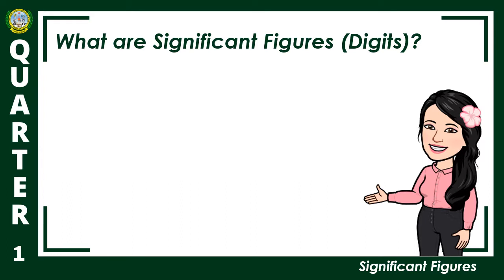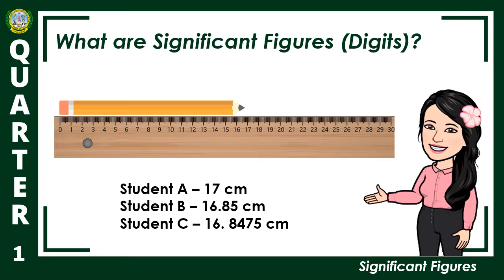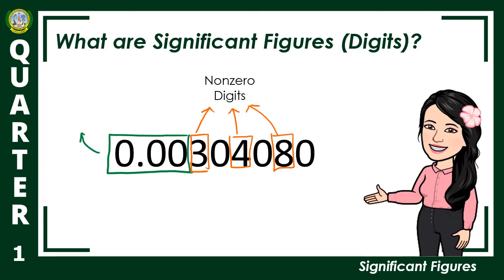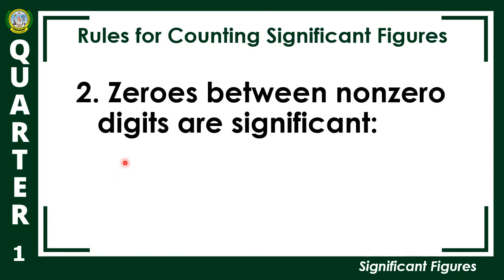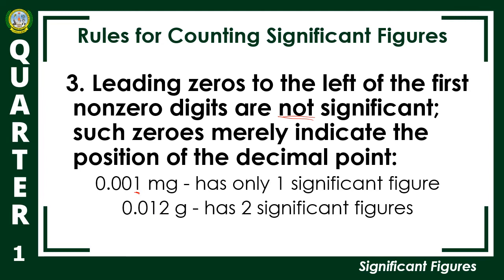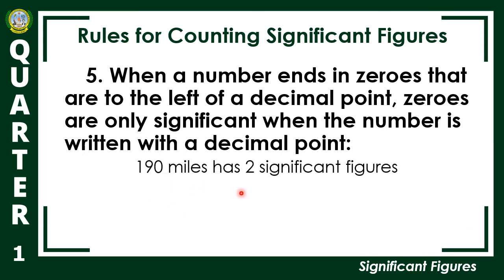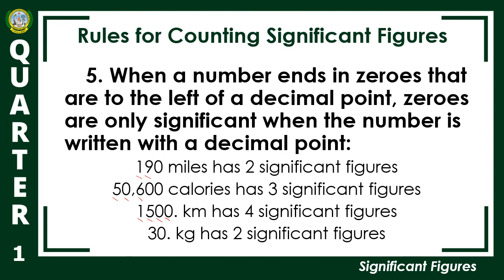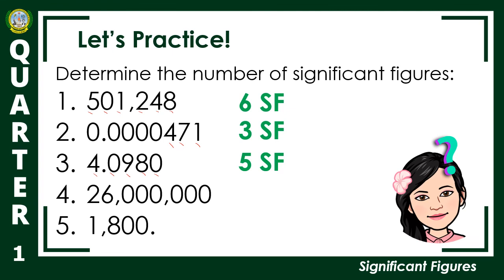Grade 7 Math - Quarter 1 - Significant Digits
The video shows the rules in counting the significant figures in a given number or measurement.